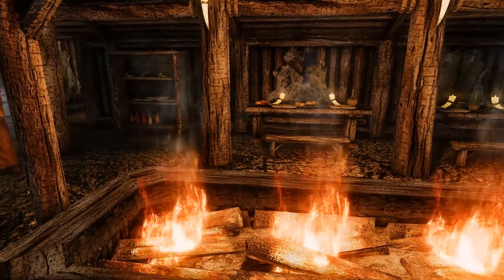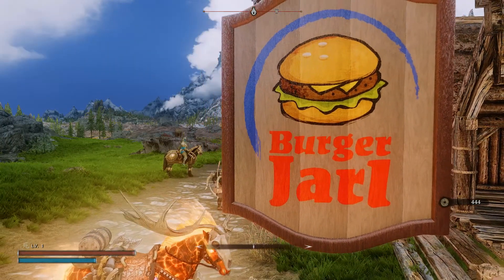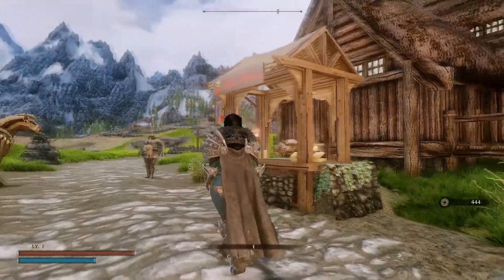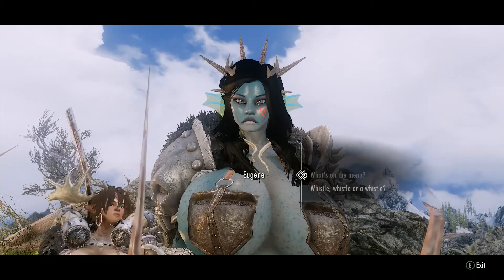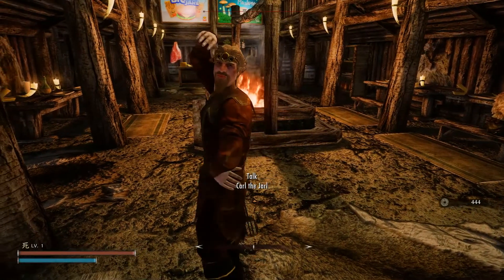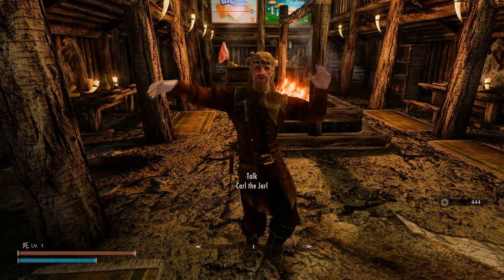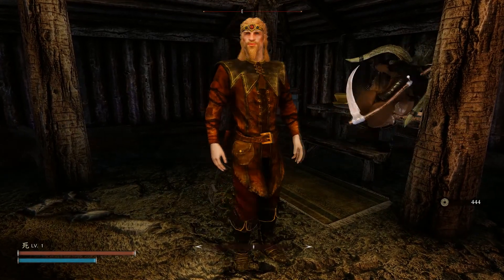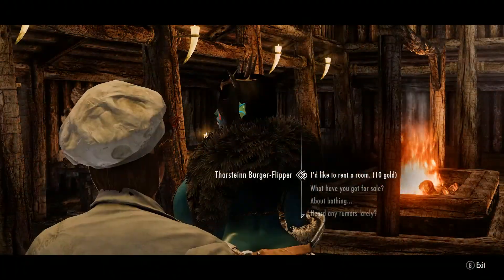Burger Jarl - Skyrim LE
Burger Jarl Mod for Skyrim Legendary Edition Review. Its cool, eff your lore because we dont care in these parts. This mod is awesome and a keeper for me. Check the authors page as they make a bunch of other cool mods .